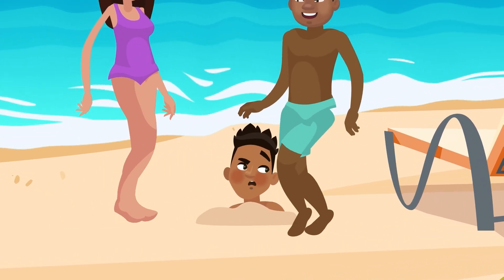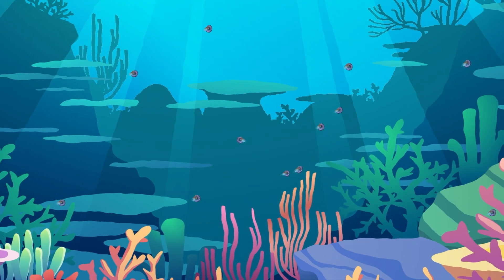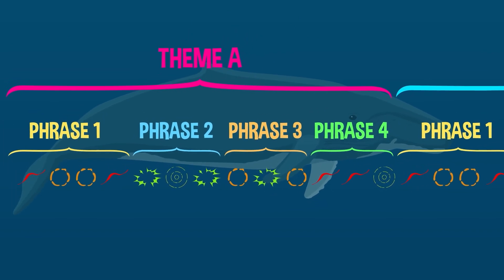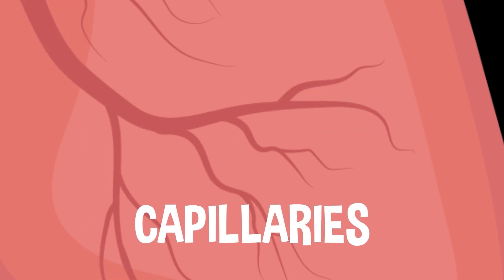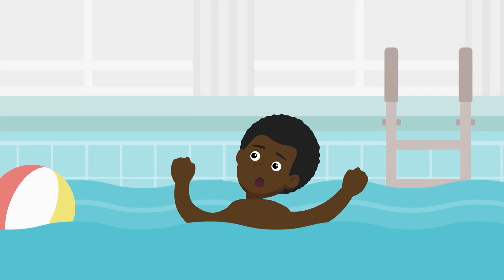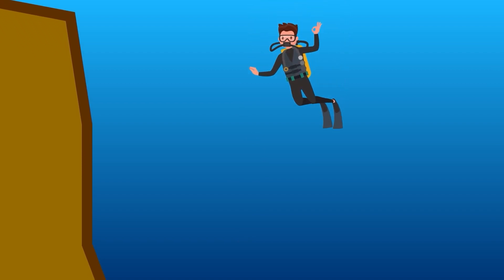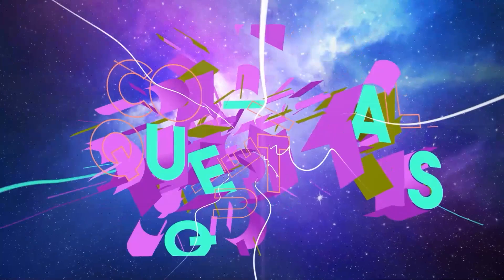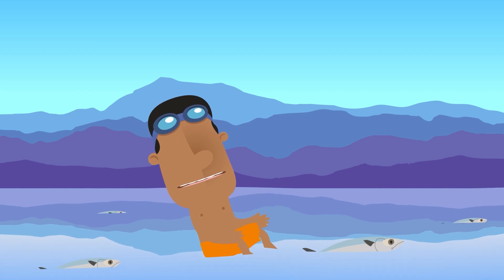How Deep is the OCEAN!? 🐟 🐠 | Facts about the OCEAN for Kids 🧠 | Colossal Questions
Have you ever been to the beach and wondered where all that sand comes from? Or have you ever looked at the sea and wondered just how far down the fish live? In this ocean special we answer all your questions about underwater life!

Revealing answer's to life's most pressing questions, from the gross and cool things in our bodies to the fascinating facts about animals and the universe.

Welcome to Mega Moments!

Mega Moments is a YouTube channel that provides safe and educational content for school-aged kids. Whether your child is just waking up or getting ready for bed, we have the perfect video for them.

Our content is safe, engaging and educational. We also make sure that our videos are age-appropriate, so you can be sure that your child is getting the most out of their experience.